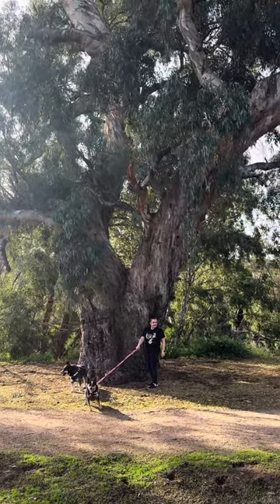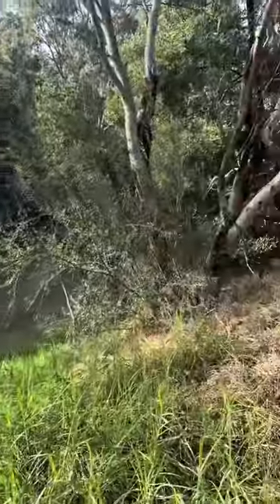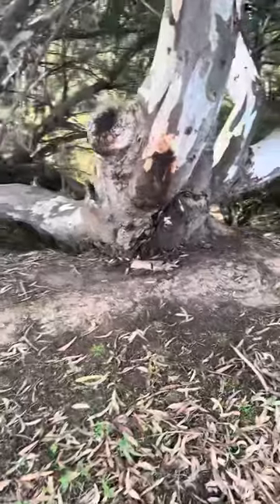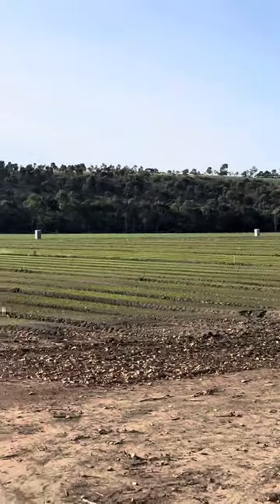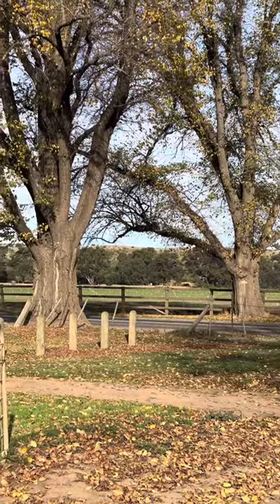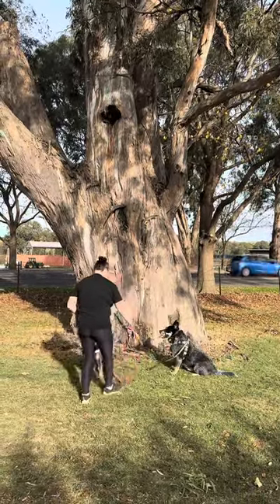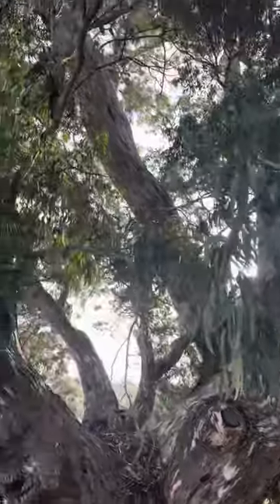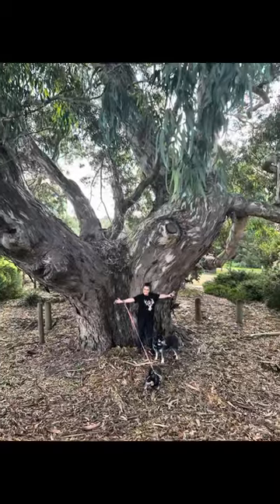Big trees next to the lerderderg river Bacchus marsh